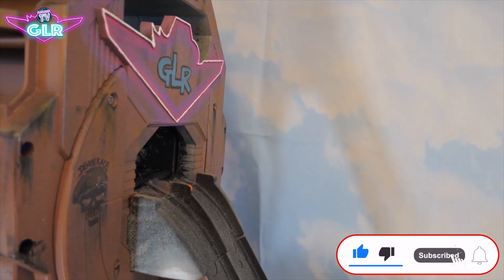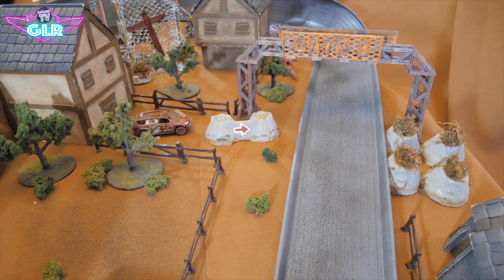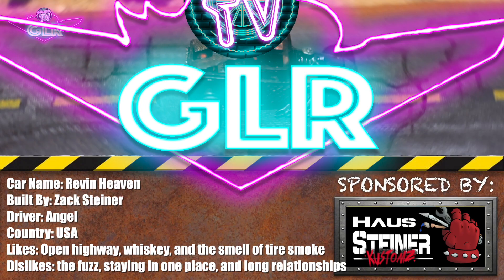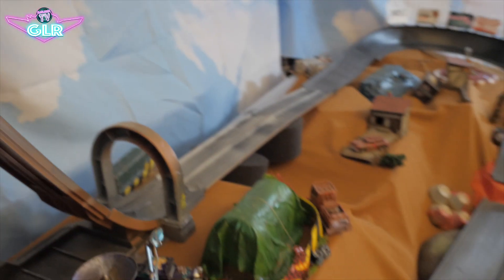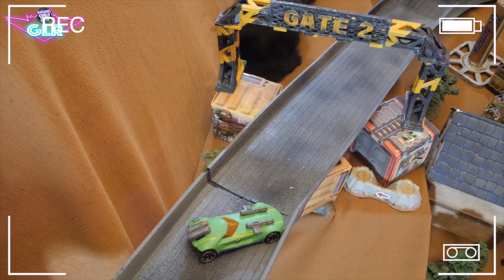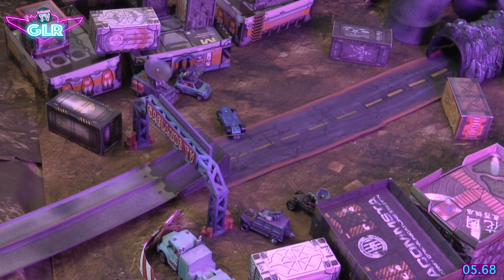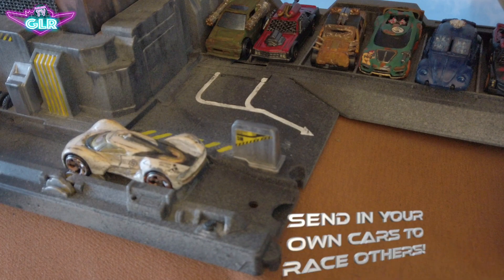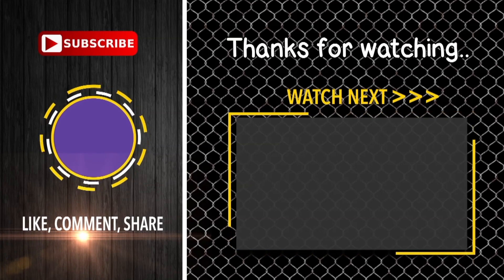Gaslands Die-cast Racing Race #9 - Revin Haven VS Lowrymobile